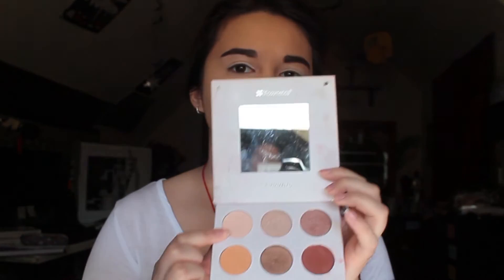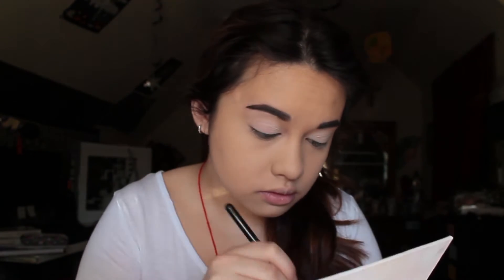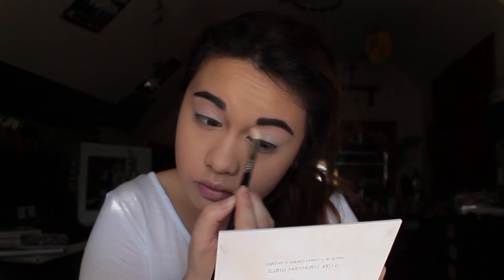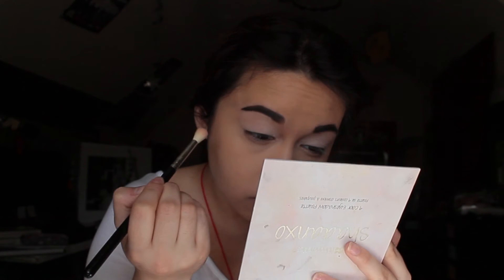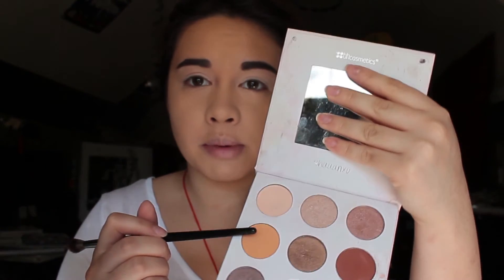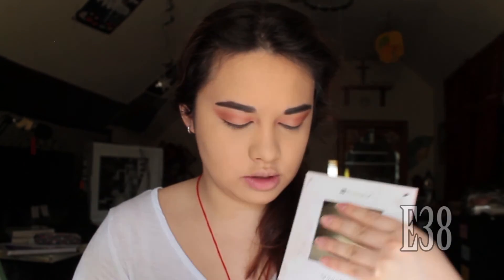BEAUTIFUL EYES WITH SHAAANXO | Eye Shadow Palette Tutorial!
Heya it's Ginna! Welcome back to another video! We usin' the Shaaanxo Palette collab with BH cosmetics, enjoy!

@imaginnativ - ig
@irejoicex3 - snapchat & twitter

**Brushes used (in order):
Sigma E35
Sigma E27
Sigma E38
Sigma E15
Sigma E38